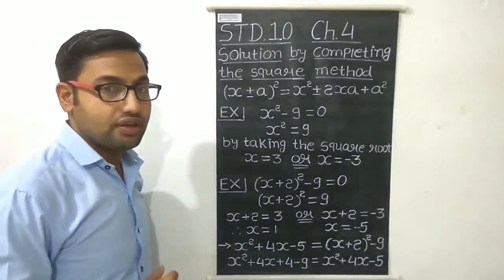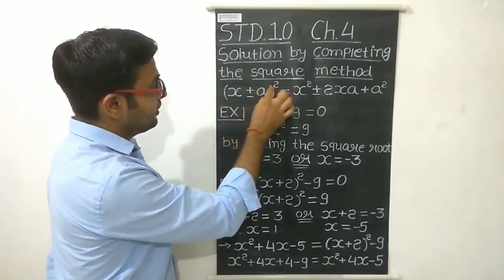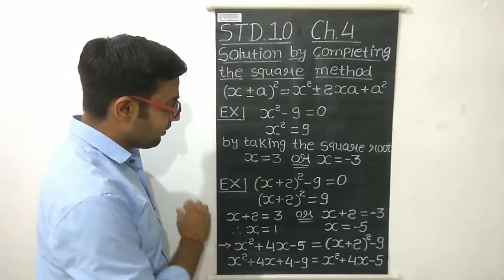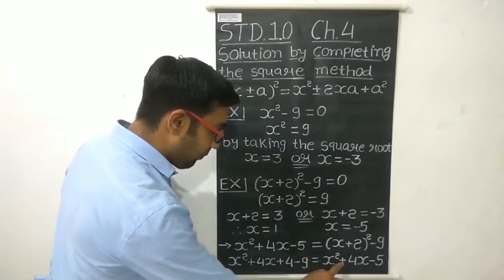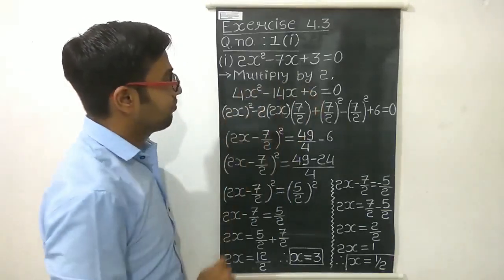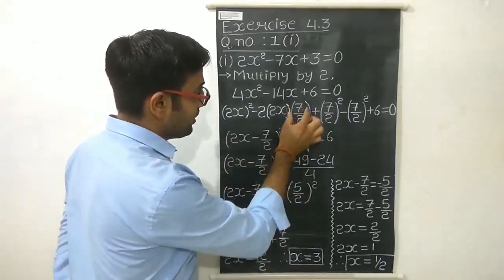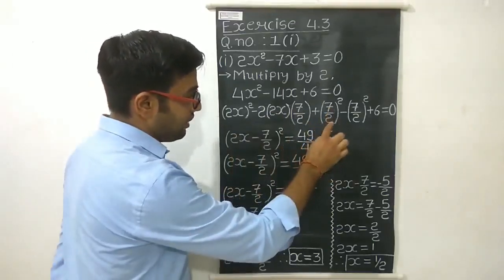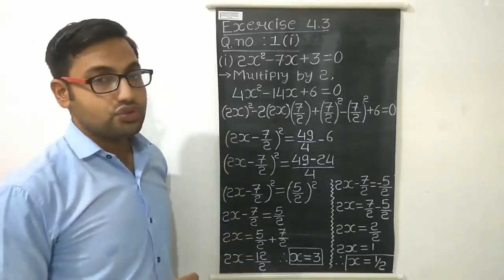Std.10 | Ch.4 | Solution by Completing the Square method